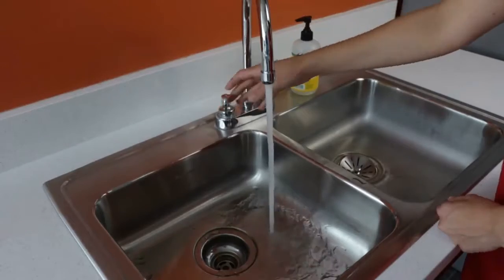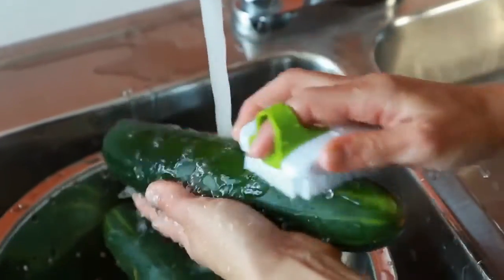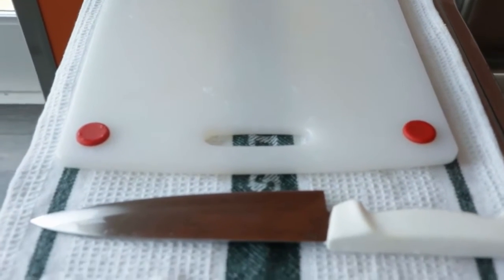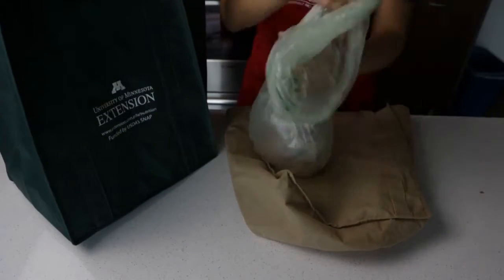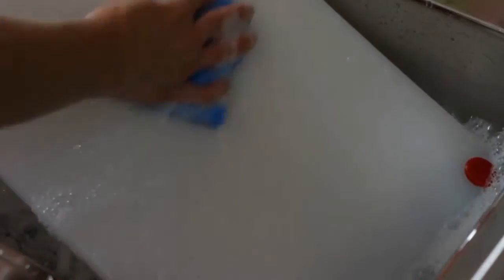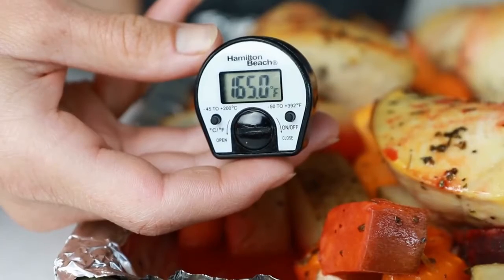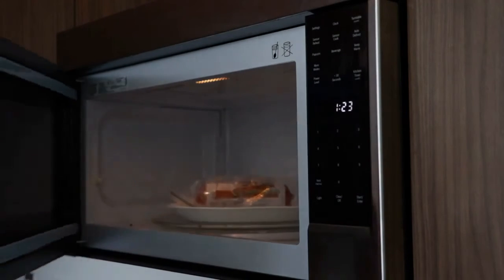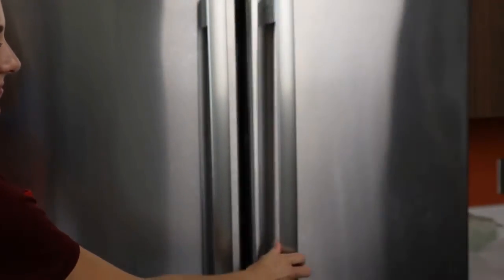Food Safety Basics